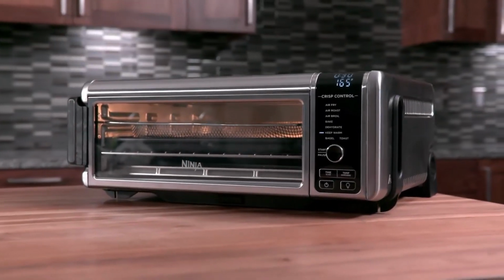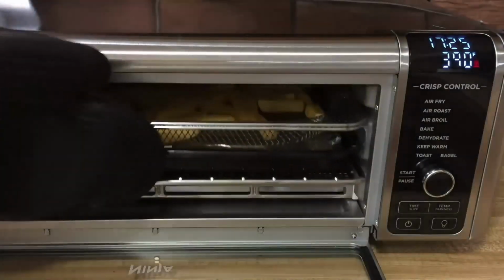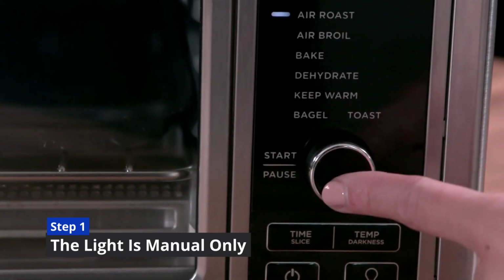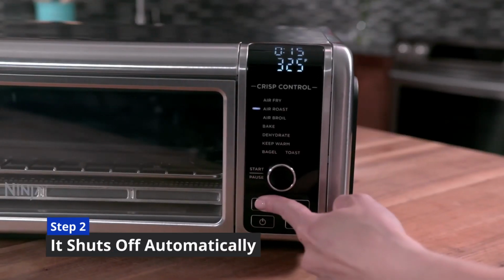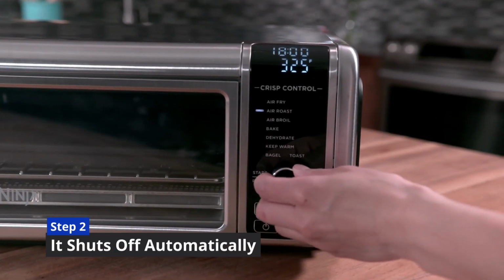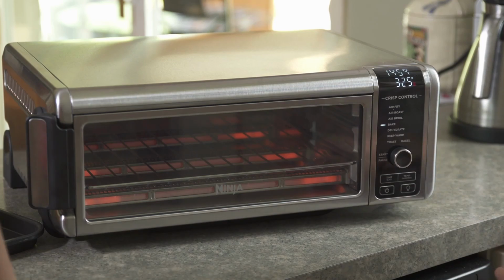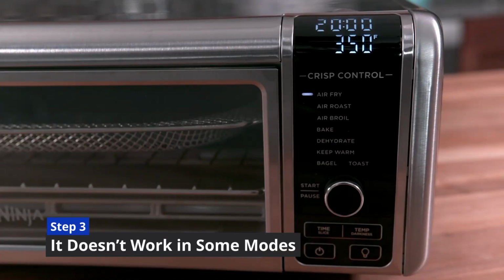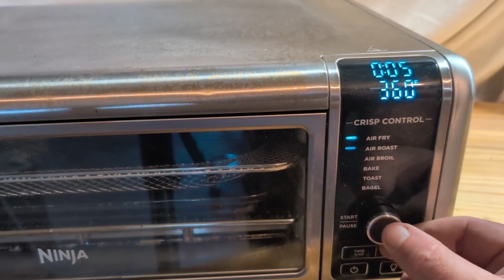Is Your Ninja Oven Light Not Working? Watch This!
Ninja Foodi Air Fry Oven (SP101) light button not working?
Here’s how the interior light is designed to behave and why it doesn’t turn on the way you’d expect. Learn what’s normal, what’s not, and when to press it.

✅ Glass-safe cloth I recommend (Amazon paid link):

Chapters:
0:00 Oven Light Not Working?
0:11 Step 1 – It’s Manual Only
0:26 Step 2 – Auto Shutoff
0:37 Step 3 – Mode Limits
0:54 Step 4 – Power Check
1:06 Outro